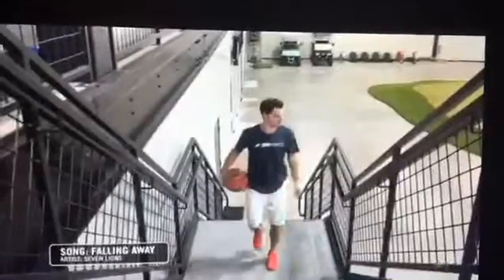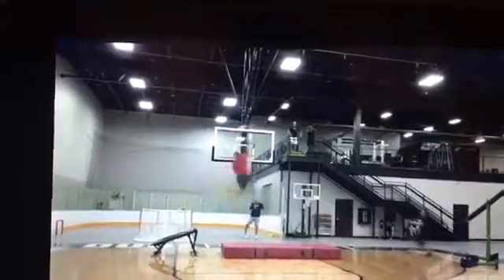Dude Perfect Reviews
Reviews of DUDE PERFECT Videos go subscribe to them at Dude Perfect and also like and subscribe to my channel hope you guys like also my new setup is finally done ✅ 🔥🔥😂🏖